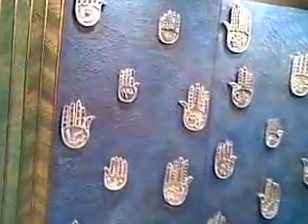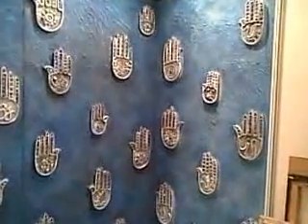Chandra's show@Host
This video is of Chandra's art Show in Mumbai